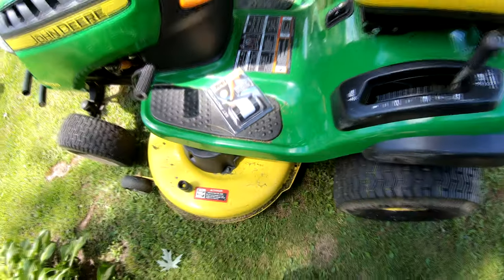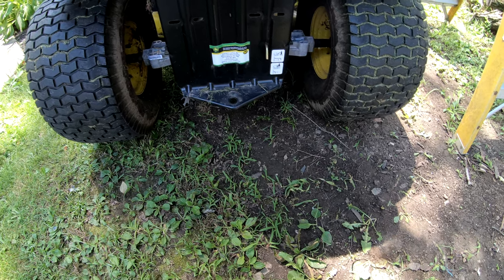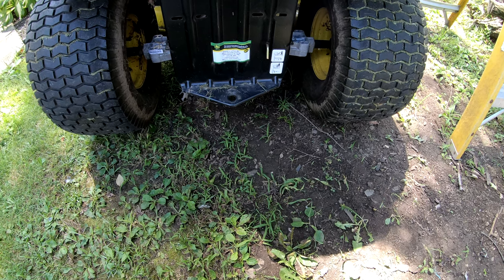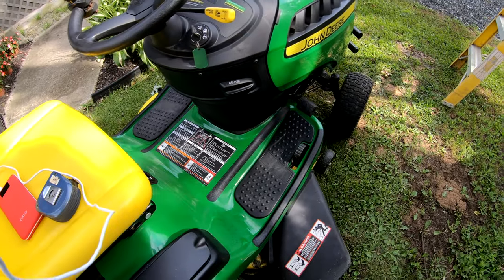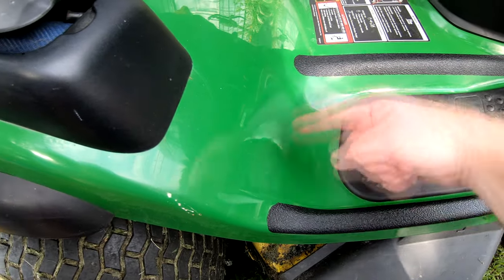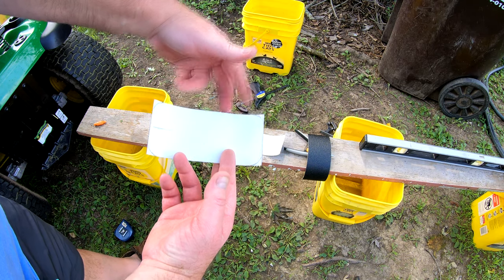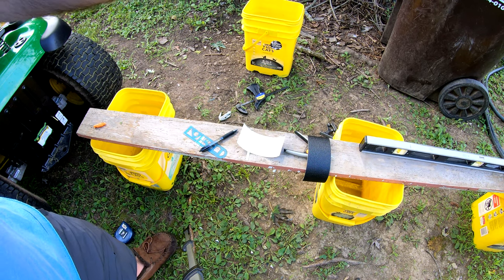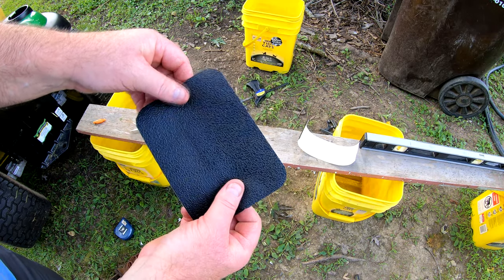John Deere 100 Series Upgrade, Service and Maintenance -- (Grip Tape Paint Protection)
Today I sweat a lot and work a little, but I add some much needed protection to some rather bare paint surfaces.

XPEL Black Universal Door Sill Guard